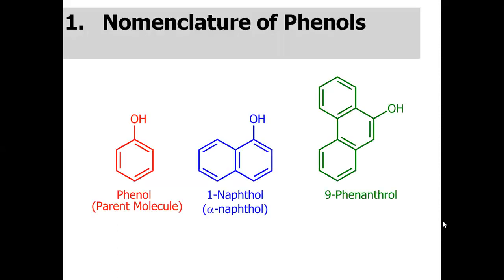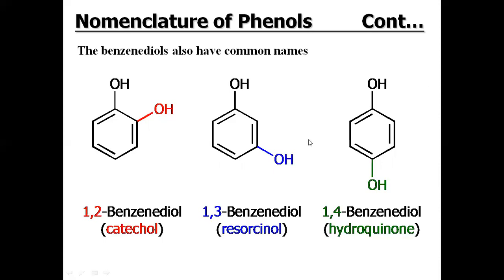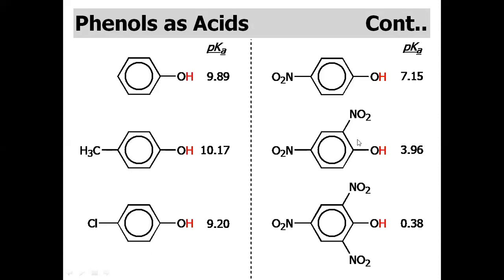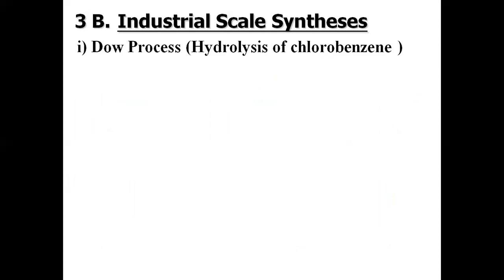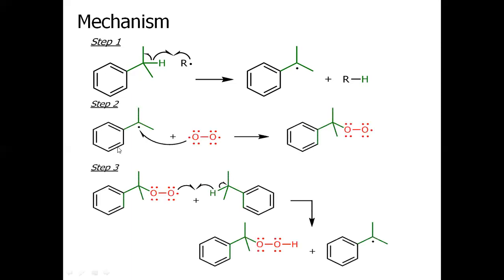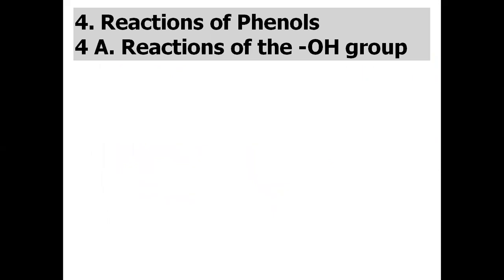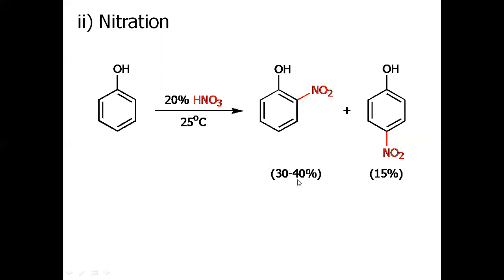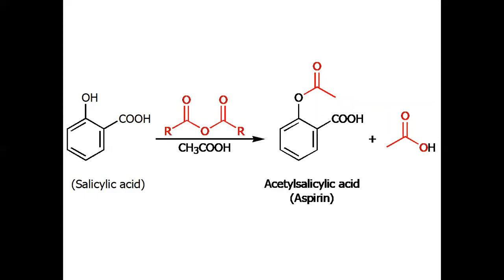Chemistry of Phenols and its Derivatives